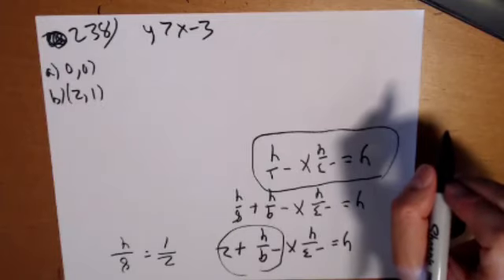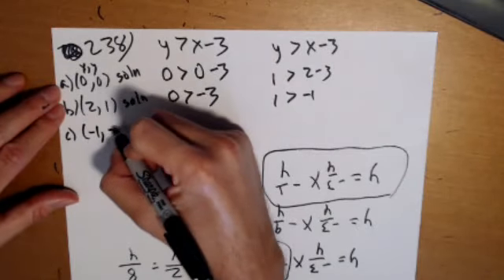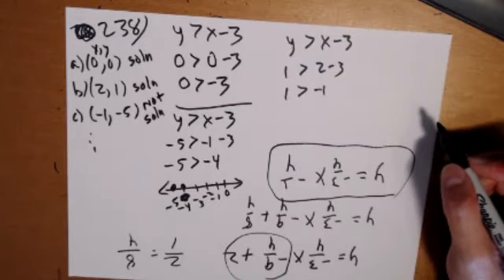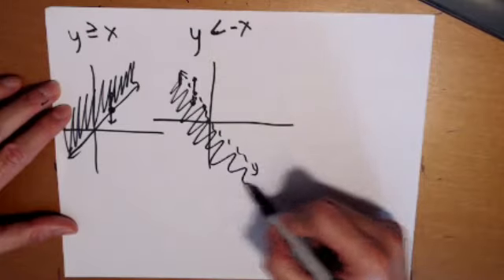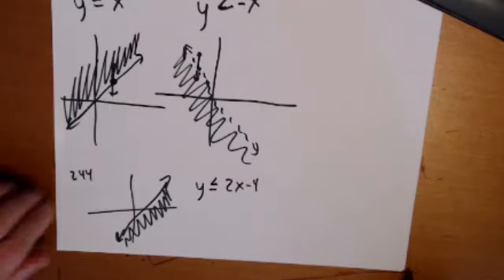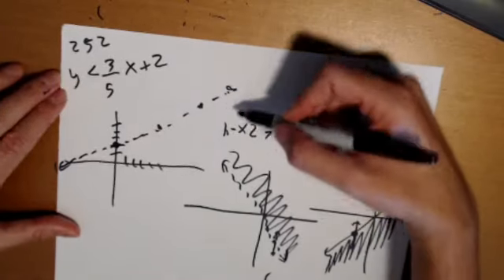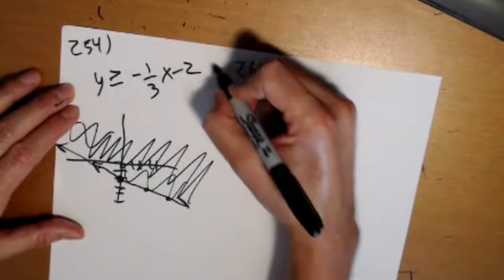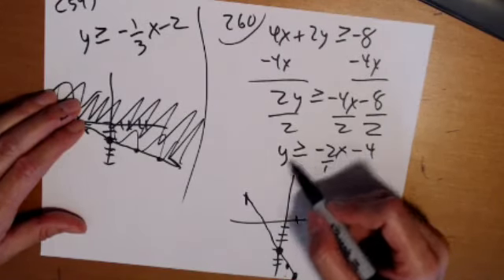ch 3.5 (238 to 260) [3.5 Relations and Functions (Intermediate Algebra 2e -- openstax.org)]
ch 3.5 (238 to 260)
Intermediate algebra
Lynn Marecek
3.1
Graph Linear Equations in Two Variables
3.2
Slope of a Line
3.3
Find the Equation of a Line
3.4
Graph Linear Inequalities in Two Variables
3.5
Relations and Functions
3.6